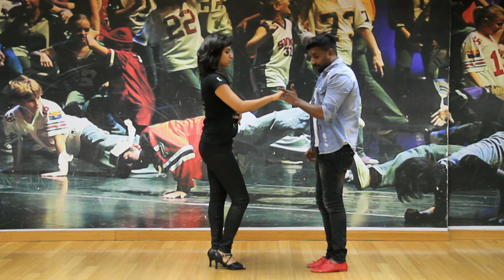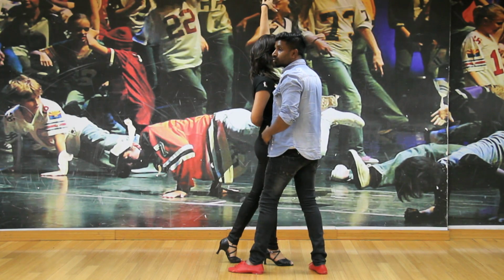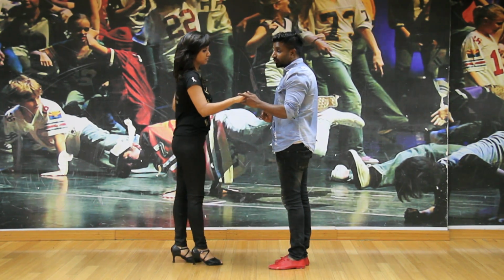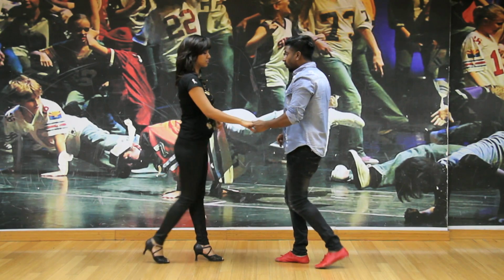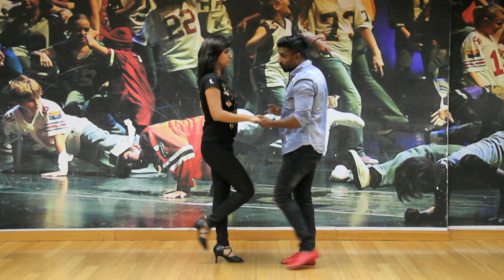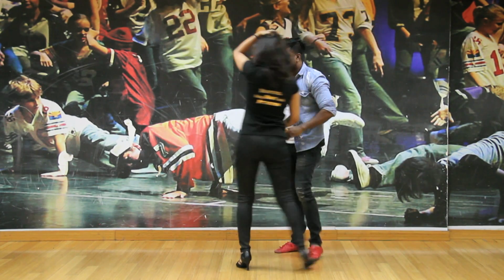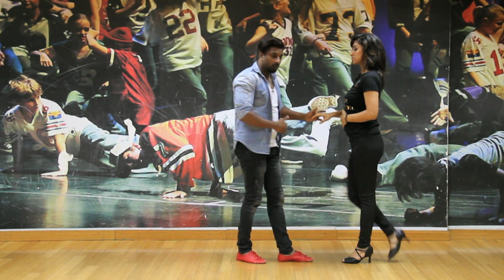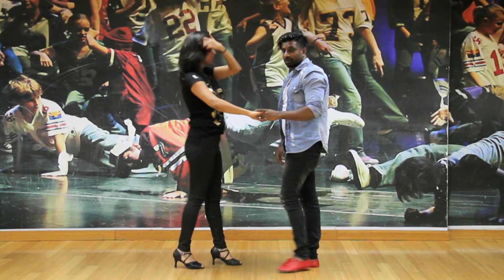Shall We Dance Epi 7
Competitive Videos of a Salsa congress.. Featuring some amazing Shows and Learning videos